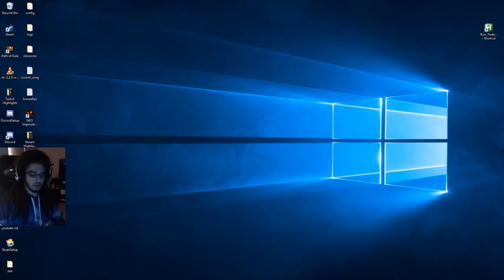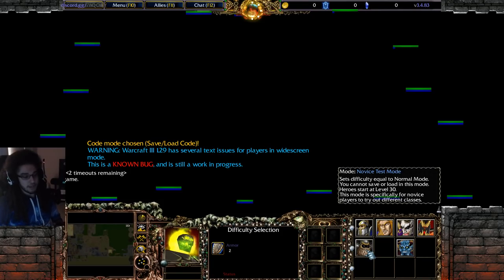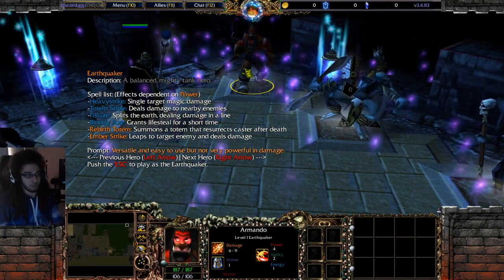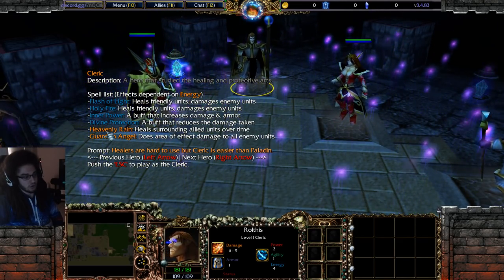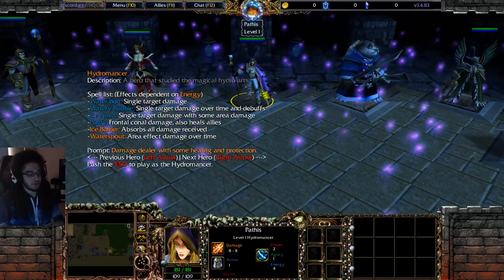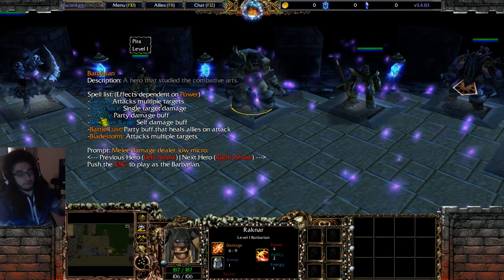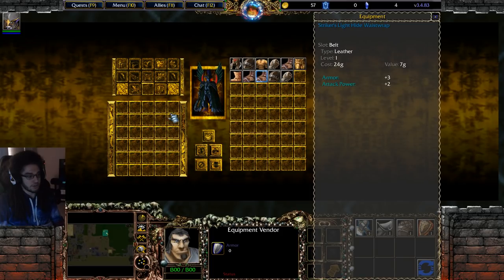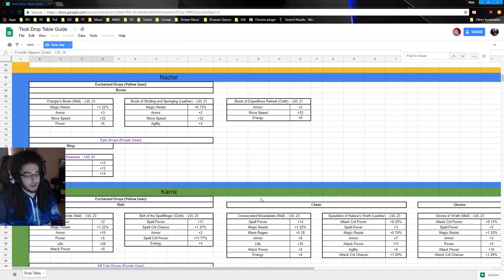Warcraft III - Tkok RPG Beginners Guide